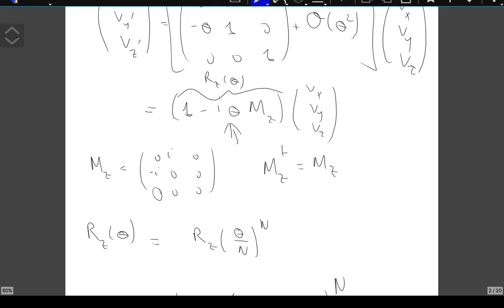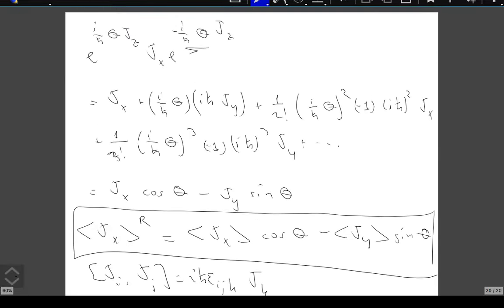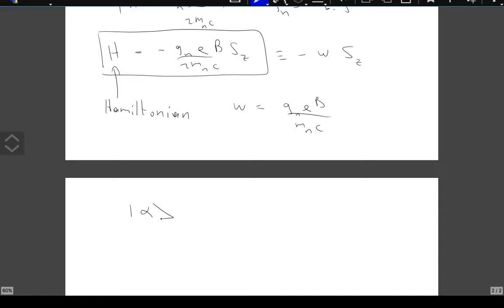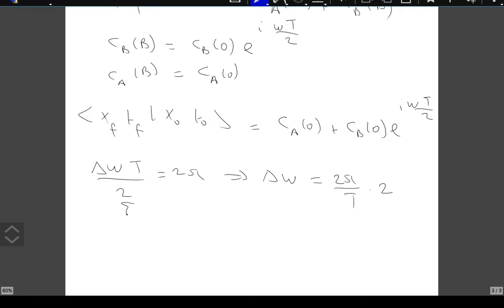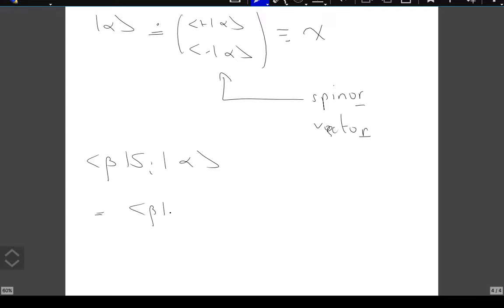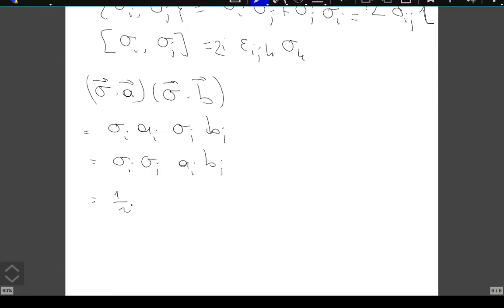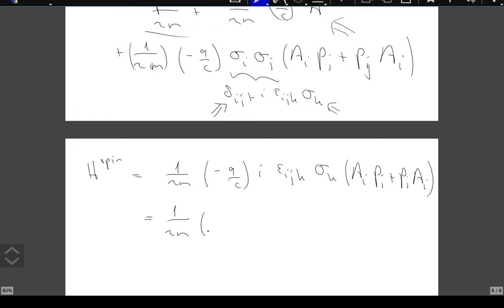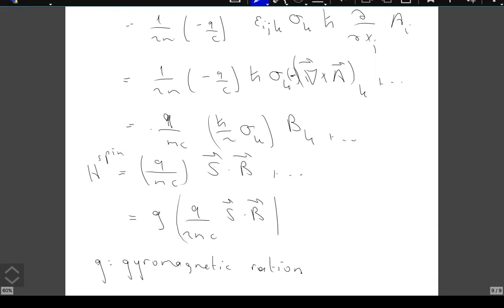20162 Phys507 Week12 Day2 Hour1